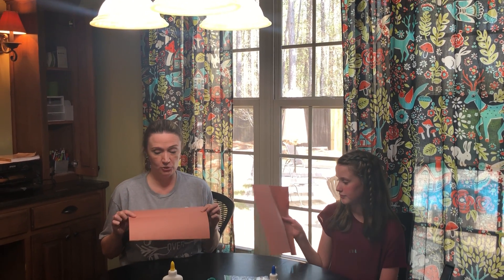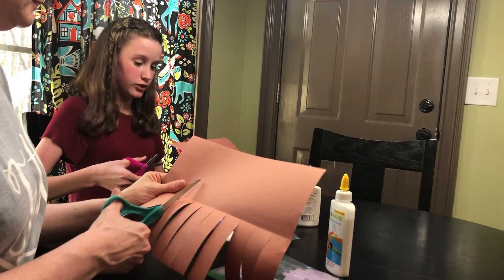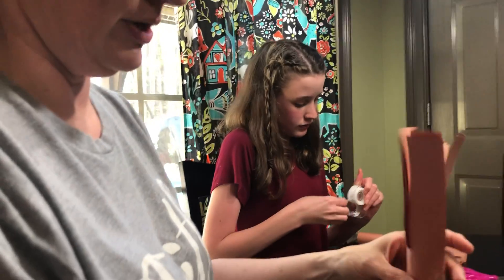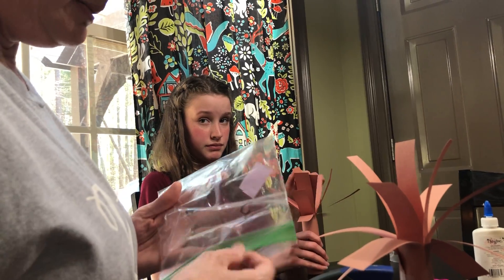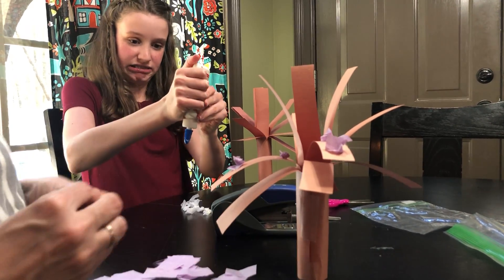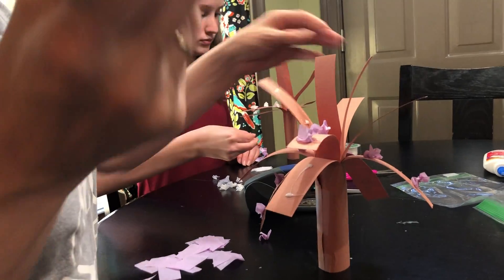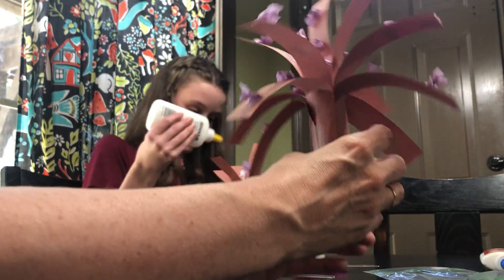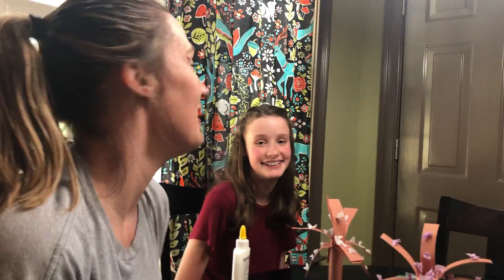Blossom Tree Craft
Craft for Fletcher and the Springtime Blossoms